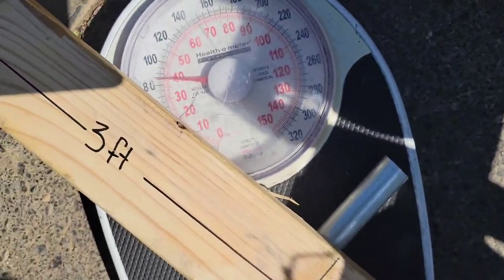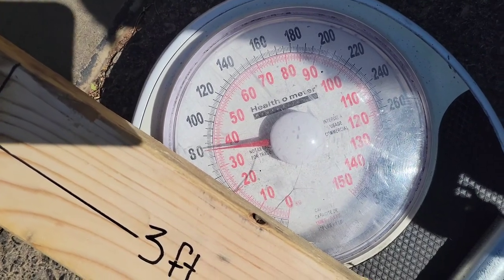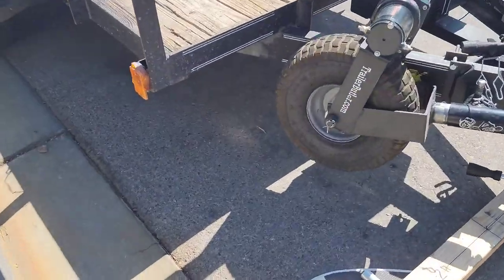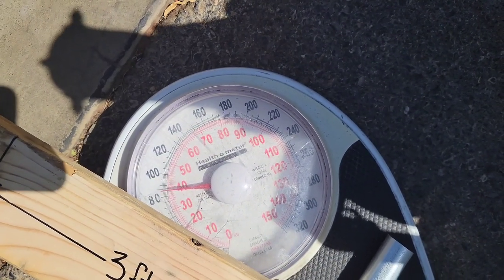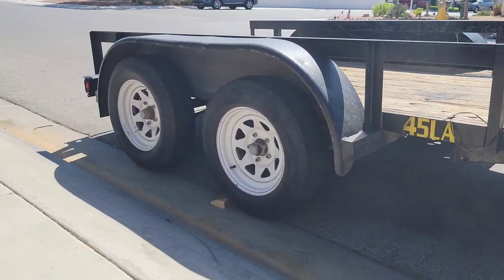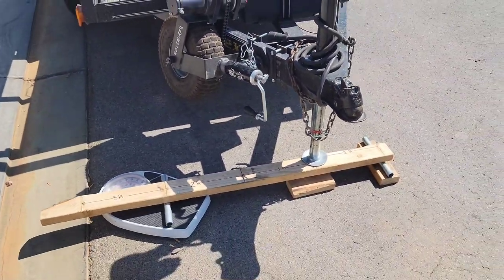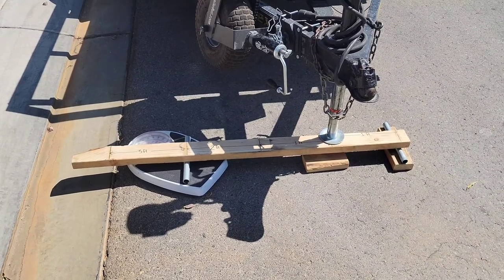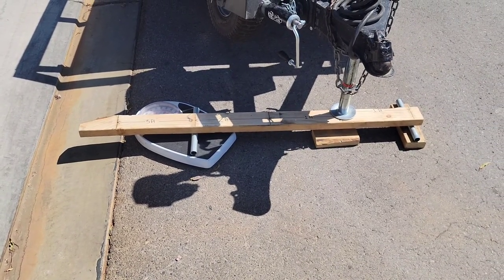How to measure trailer tongue weight with a bathroom scale.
Often overlooked, yet critical to towing safety, is proper set-up.  Still, most people do not know their trailer tongue weight when towing.  This video shows your quickly get your tongue weight with simple household items.